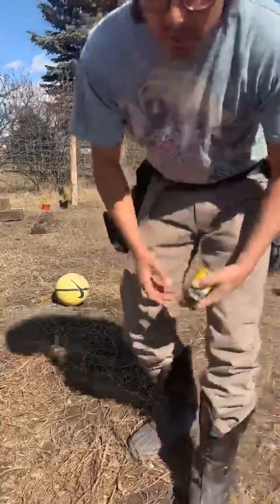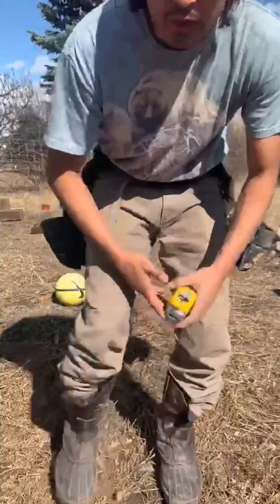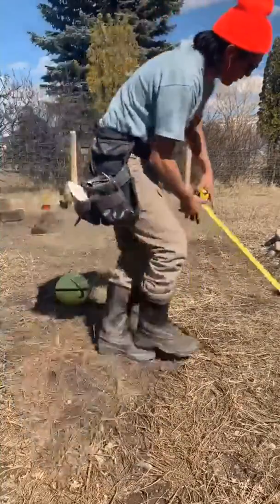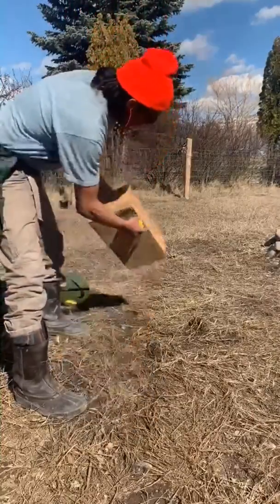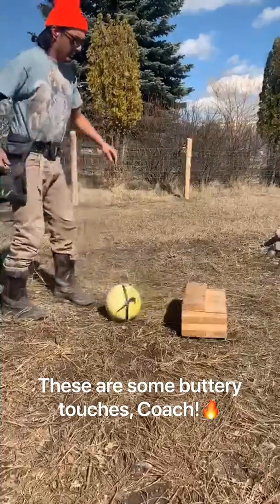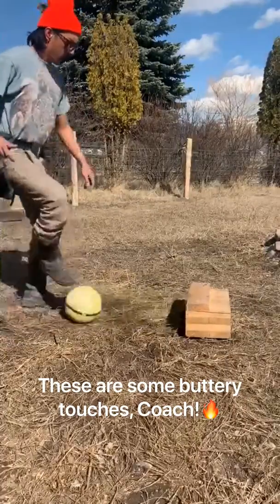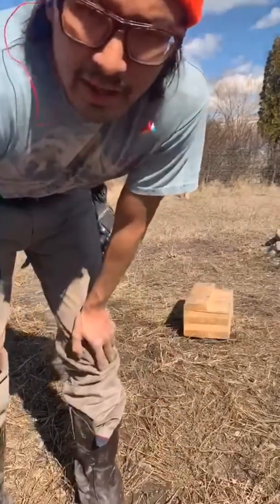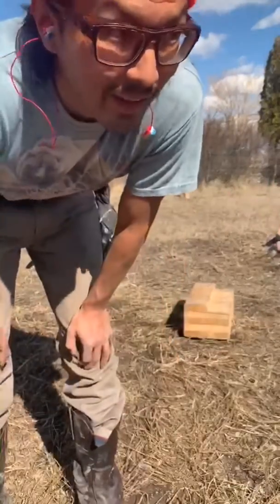‘Still a Wildcat’ Challenge Day 4 Wall Buddy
Gluelam pass buddy

Right foot 1 min 5ft
Left foot 1 min 5ft
Rf 1 min 10 ft
Lf 1 min 10 ft
Two touch 2 min 10 ft
Two touch + drag 2 min each direction (4 min total)
Outside foot 5ft left 1 min
Outside foot 5ft right 1 min
Sole trap to pass 5 min (both feet.)
Pass to outside foot trap 5 min(both feet)
Juggle to 10 to finish

Be diligent. Be honest. Try your best, and have fun!!